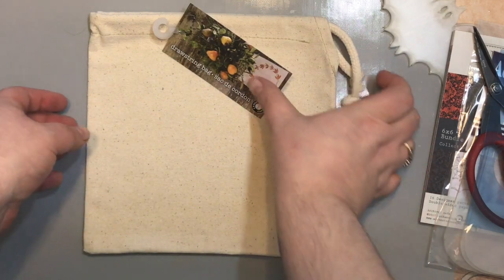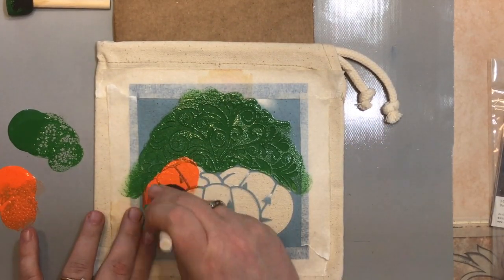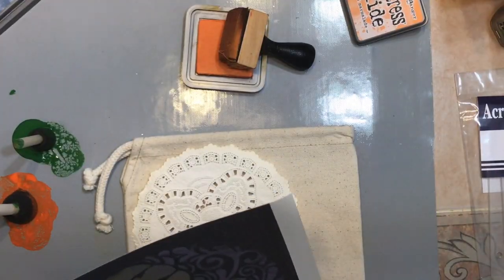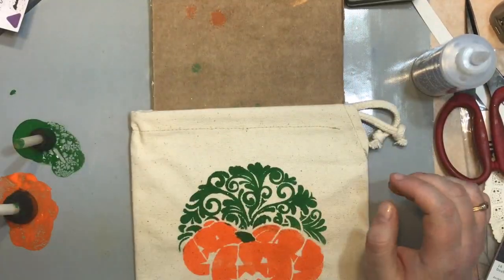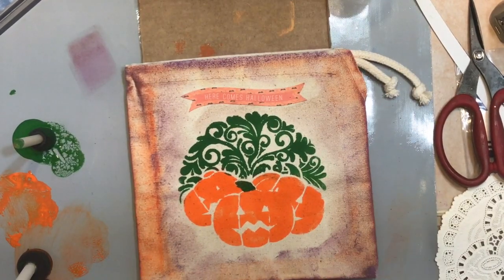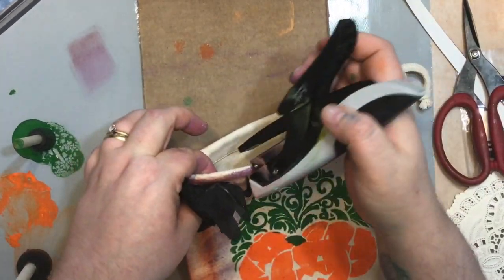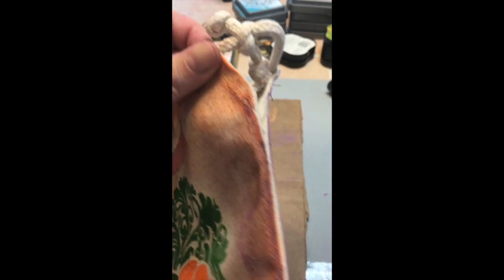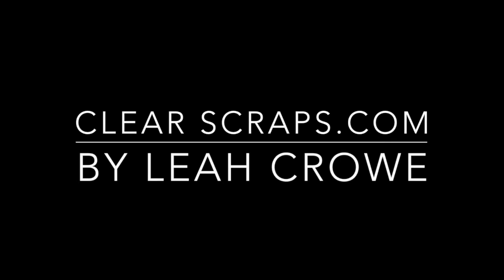Clear Scraps Creating Made Easy Oct. 2017 kit - Pumpkin Home Decor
Clear Scraps Creating Made Easy October kit, feature the pumpkin stencil, drawstring bag, and acrylic bat.